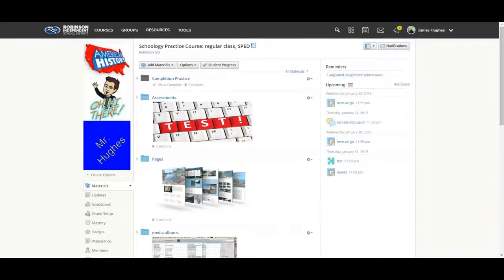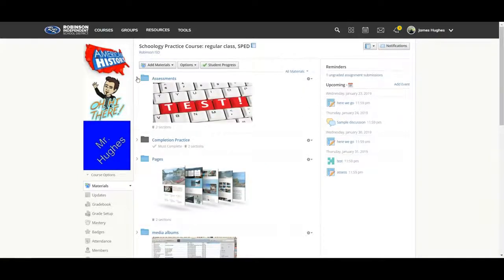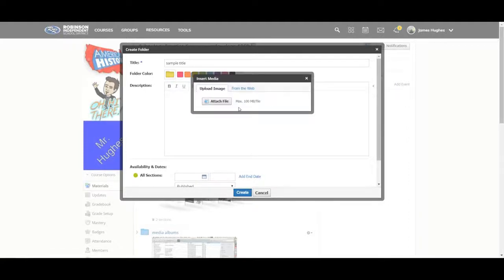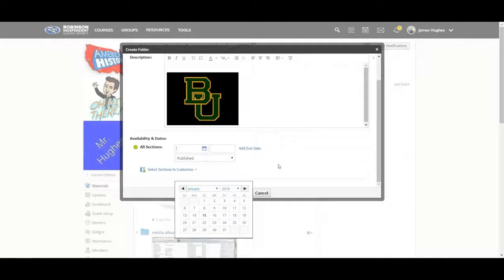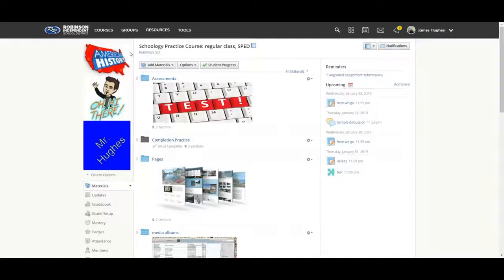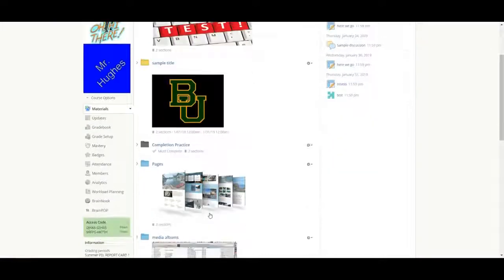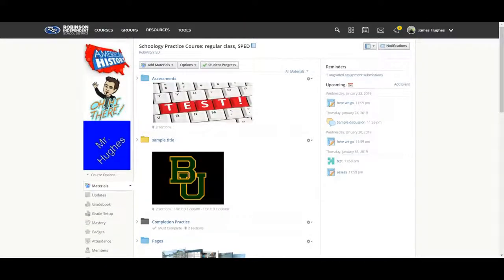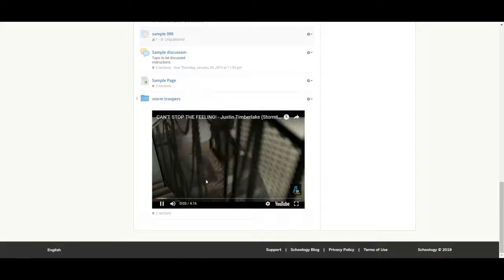Schoology Scholar Series: Folders